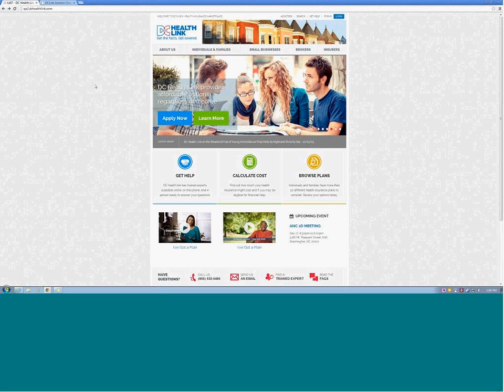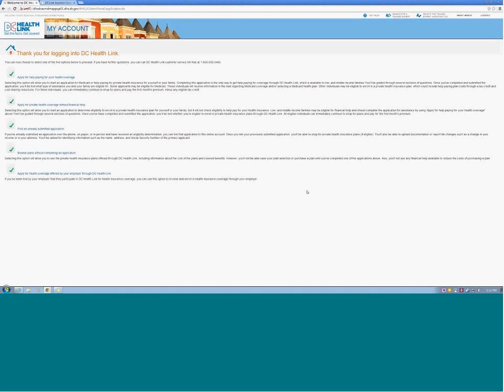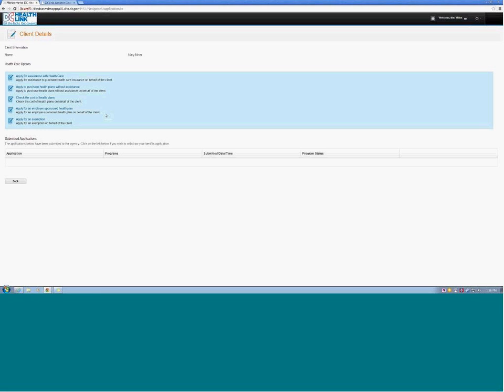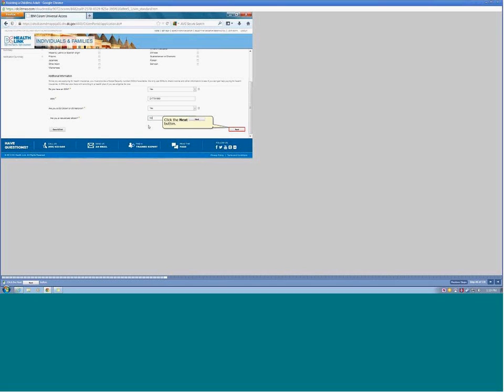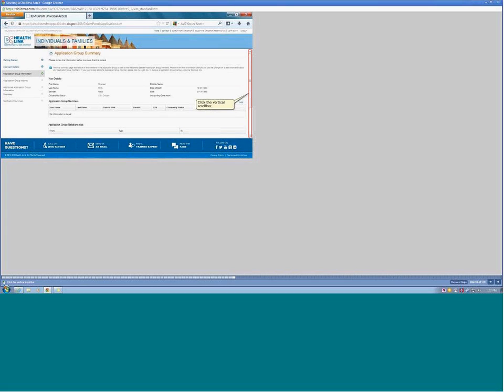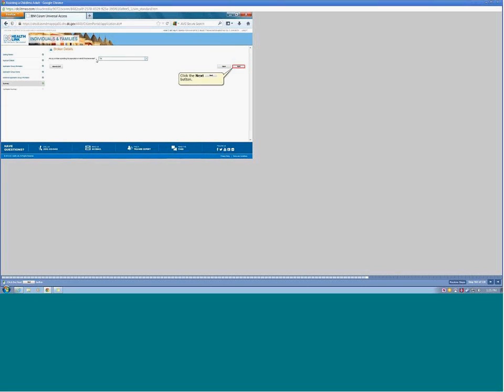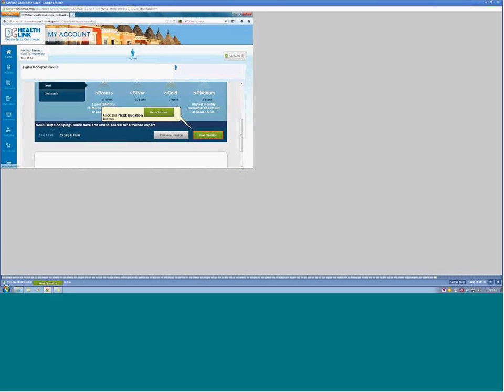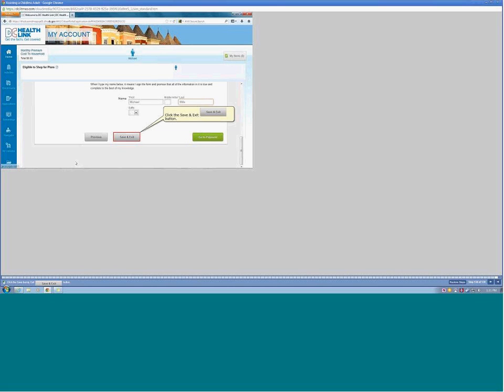Setting up a Individual/Family account on DC Health Link.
This webinar displays how to create a consumer account and select a plan on DC Health Link! Please excuse the red screen at 49 seconds, for the web browser in use does not always agree with our devices.